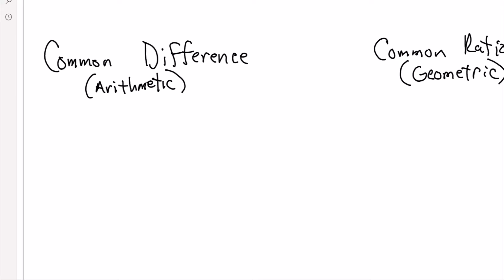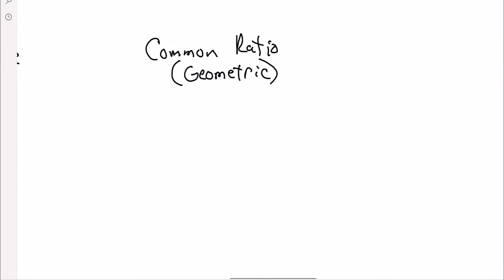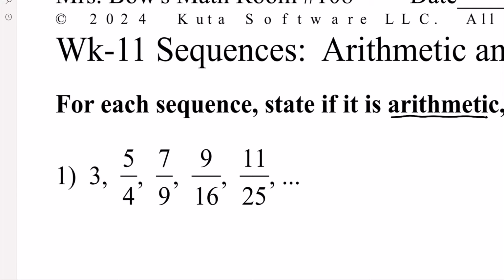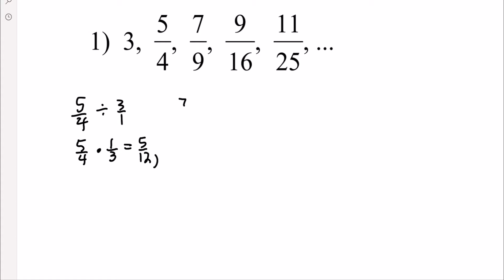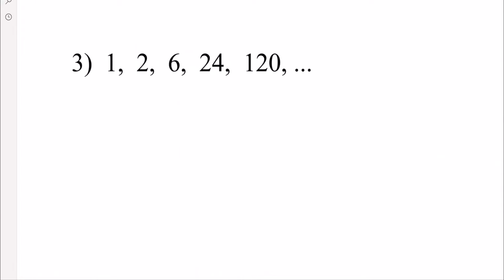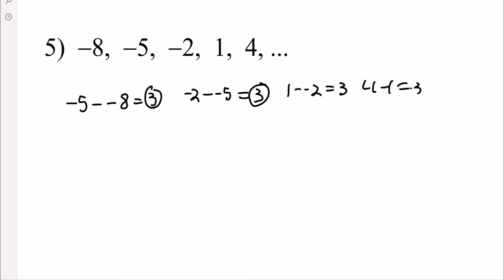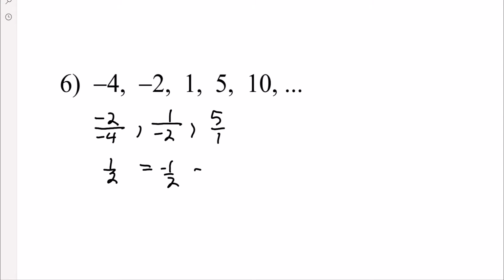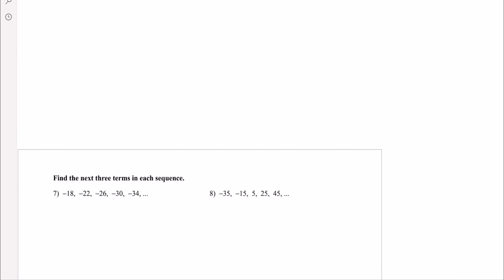Sequences: Arithmetic, Geometric or Neither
This video shows you how to find if a sequence of numbers is Arithmetic (Common Difference), Geometric (Common Ratio) or Neither.